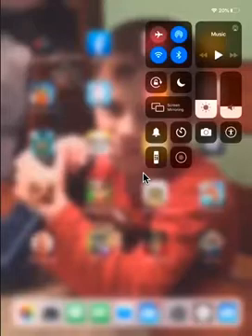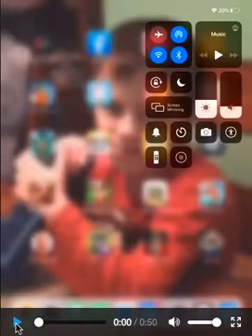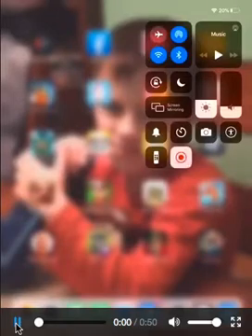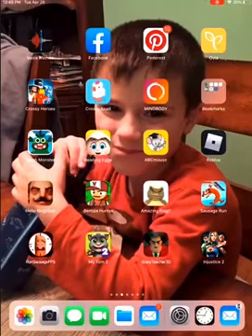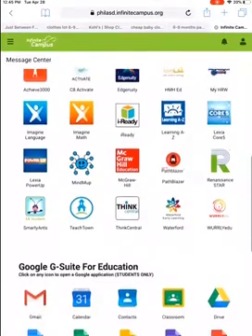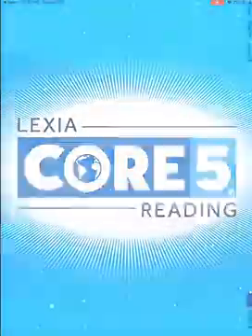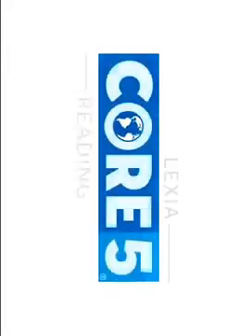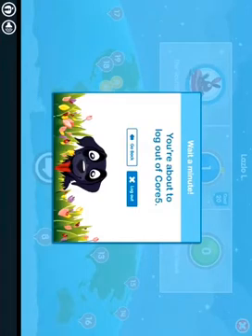Using an iPad to Access Lexia and Other Interventions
This video shows how to use your school district login to access Lexia or Smarty Ants using the iPad Apps.